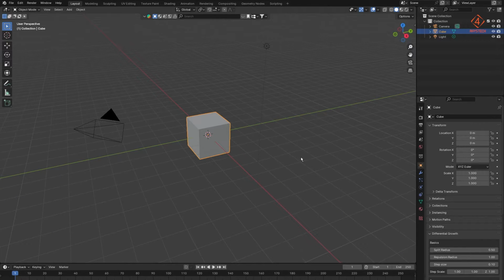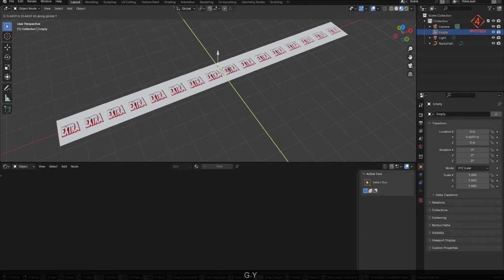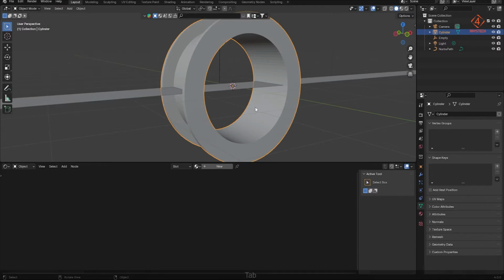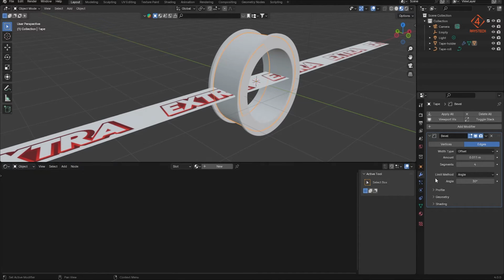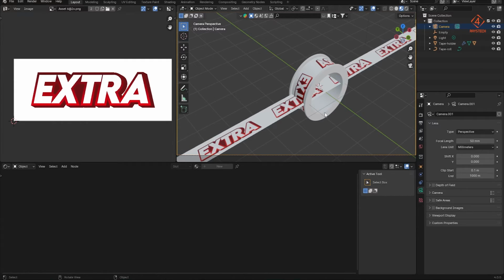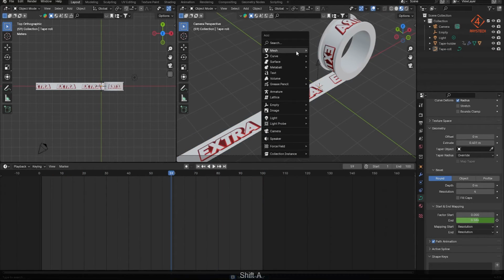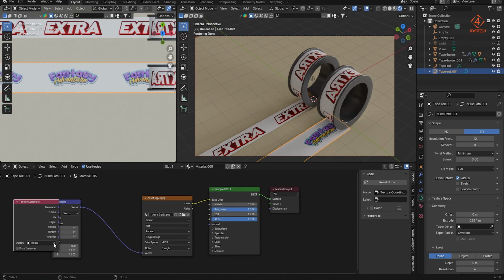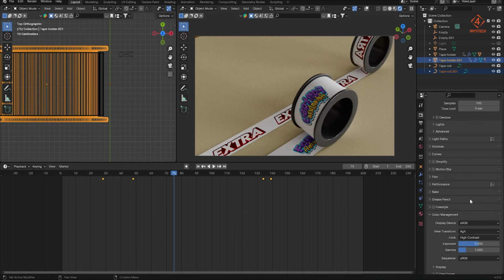Blender 3D Tutorial: Animate Packing Tape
Learn how to create a popular tape unroll effect in 3D from scratch in this Blender tutorial! This video is designed for beginners and covers the complete workflow, from 3D modeling, texturing, animating, and rendering using Blender Cycles. Whether you're new to Blender 3D animation or looking to refine your skills, this is the perfect starting point.

You'll discover:
- Animation and rendering techniques in Blender.
- Step-by-step 3D modeling tutorial for a tape.
- How to use Blender shaders and textures.
- A beginner-friendly guide to the Blender workflow for creating polished projects.
- Bonus tips on 3D design and rendering for enhanced results.

Ideal for those who are diving into 3D art or learning Blender beginner tutorials. By the end, you'll have a fully rendered scene and a solid understanding of Blender 3D tools, including Blender Cycles and animation basics.

Don't miss out on this chance to kickstart your journey in 3D modeling and animation.